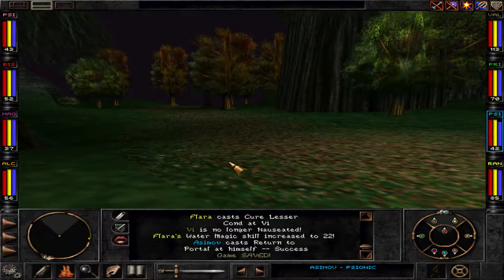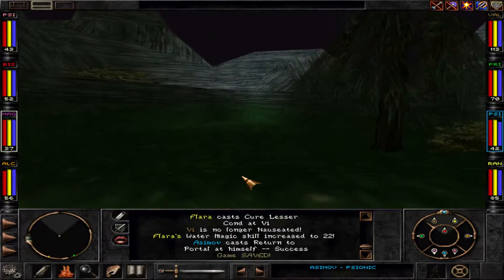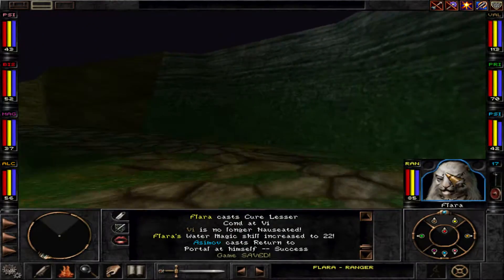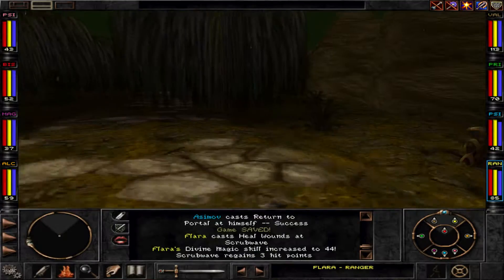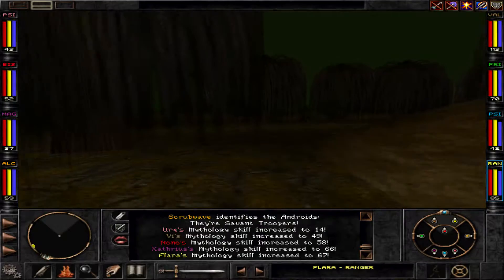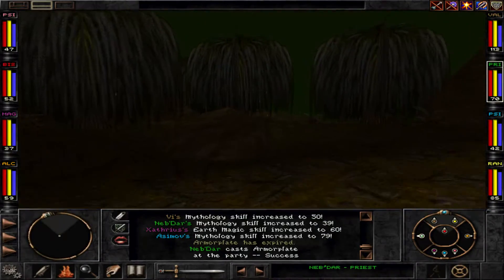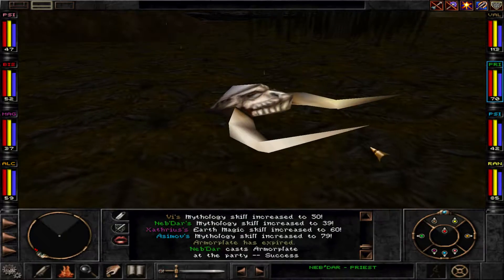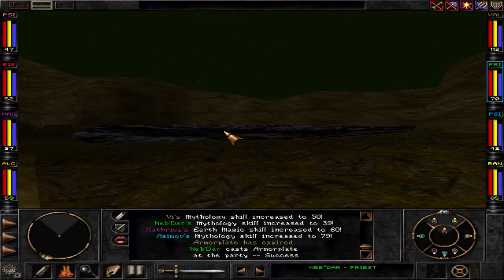Let's Swamp Again! (Trynton) #117 Let’s Play Wizardry 8 The Masters of Magic! Expert Playthrough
Wizardry 8 Let's Play „The Masters of Magic“, PC Gameplay on Expert, the Fun and Excitement of an All Magic Playthrough! :-) Playlist Start ★Our next try to tackle the Swamp and its dangerous creatures starts after a little exploration..★
►The Series: Showing expert (highest) difficulty gameplay: combat, bosses, itemization, exploration in an enchanting run of magical mystery fun! :-) Enjoy watching!
►Watch the Wizardry 8 Video Guide for New & Interested Players up to maximum Difficulty, just started here (Playlist)

for PC / Mac.
If the game does not work instantly for you, I have good experiences with GoG support and you can always ask here in the channel.